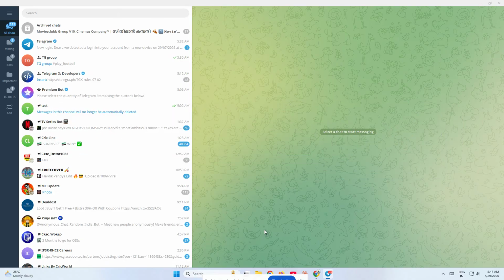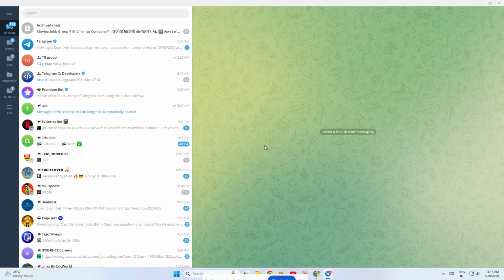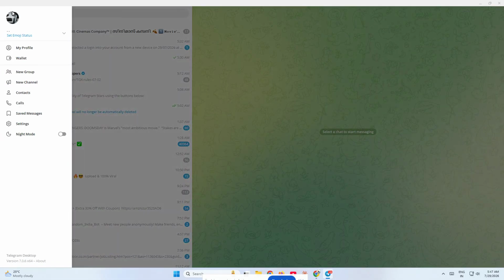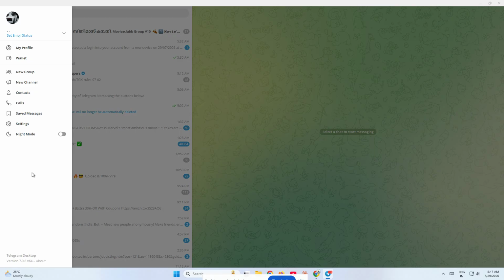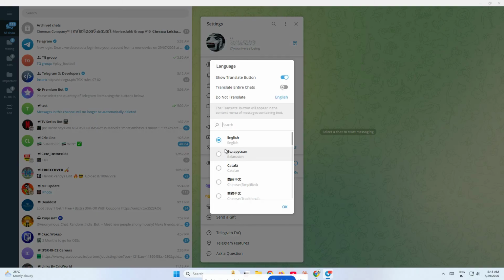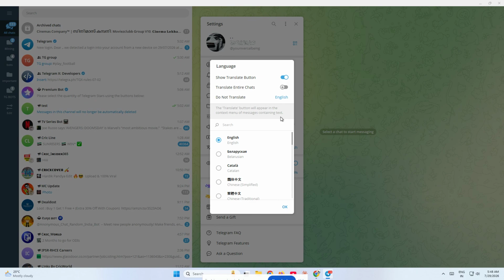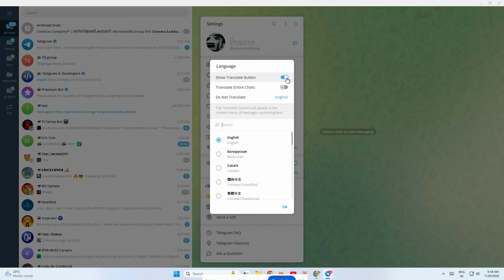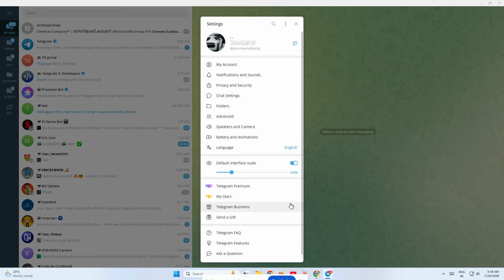How To Disable Translate Messages In Telegram Chats (Easy Guide)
Learn how to disable the translate messages button in Telegram chats on PC using Telegram Desktop. This quick tutorial shows you exactly where to find the language setting and turn off the translate feature.

🕚Timestamps:
0:00 Intro
0:18 Open Telegram Desktop
0:32 Open The Menu
0:44 Go To Settings
0:56 Open Language
1:08 Turn Off Show Translate Button
1:24 Outro

✍️What You'll Learn In This Video:
• How To Open Telegram Desktop And Access Settings
• How To Find The Language Menu In Telegram
• How To Turn Off The Show Translate Button
• How To Disable Translation Features In Telegram Chats
• How To Clean Up Telegram Chat Controls

💡Pro Tips:
• If you do not see the option right away, update Telegram Desktop to the latest version.
• This setting only changes the translate button display on your device.
• You can turn the feature back on anytime by switching the option on again.
• Check the same Language menu if Telegram adds new translation settings in future updates.